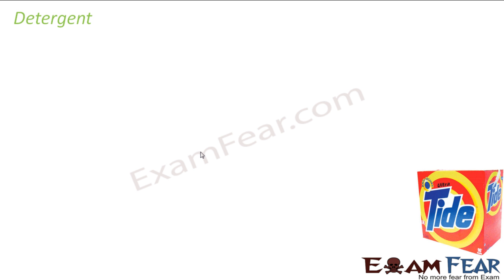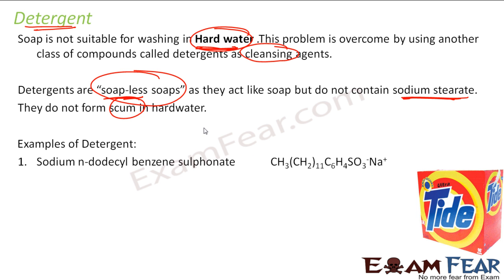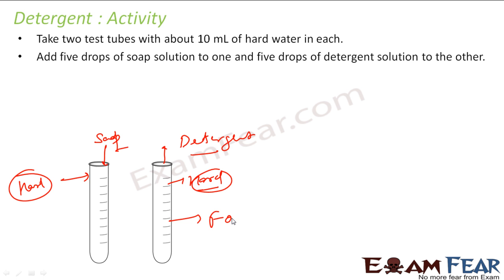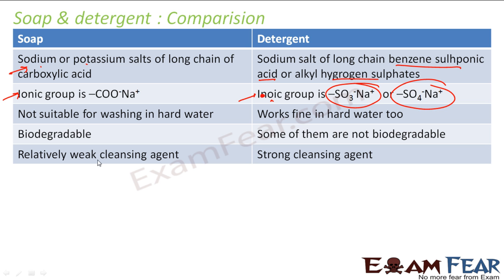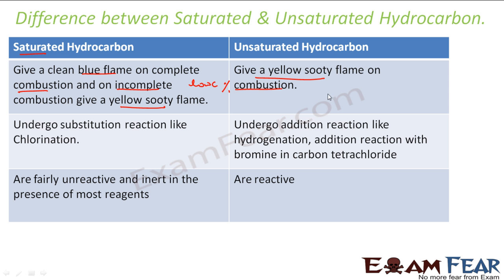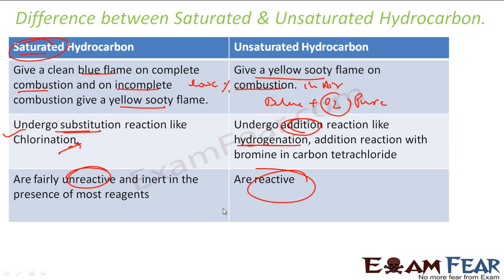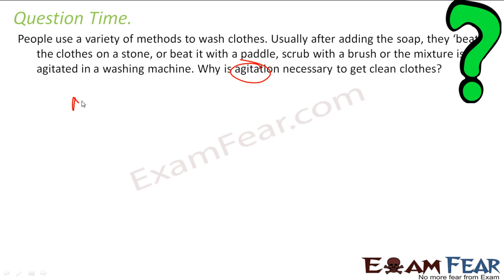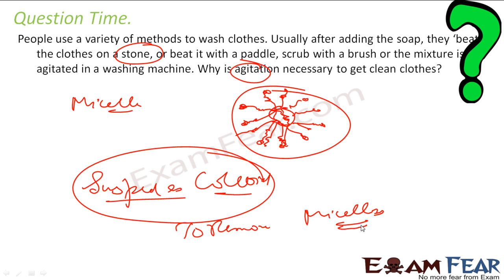Chemistry Carbon & Compounds part 28 (Detergent) CBSE class 10 X